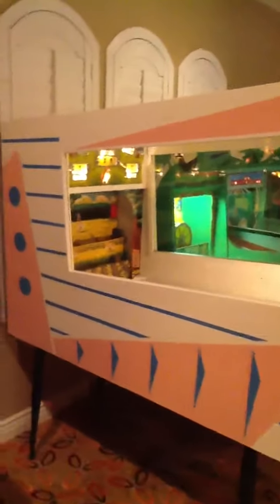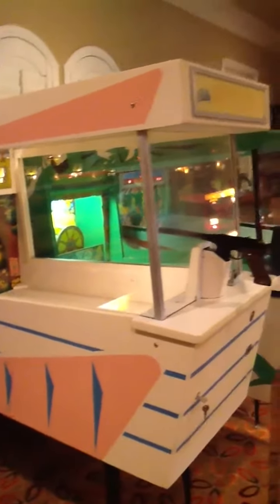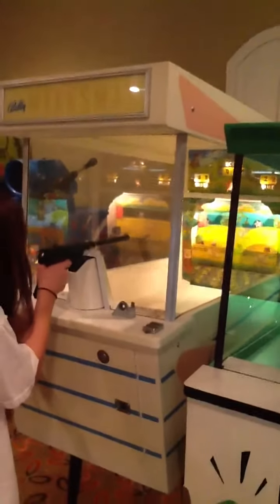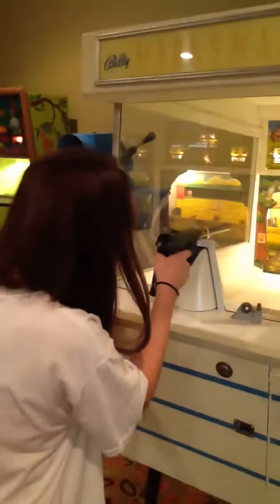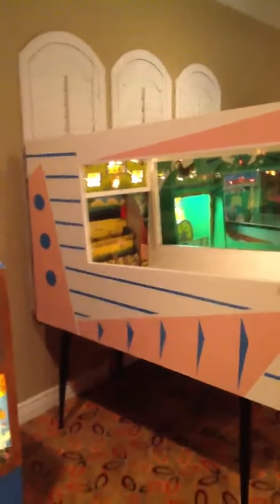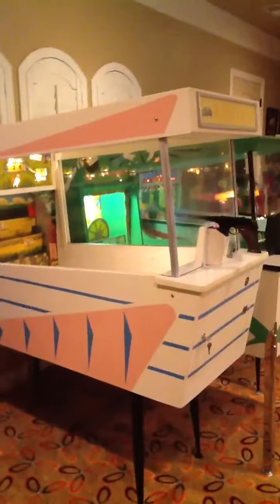1961 BALLY MARKSMAN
1961 Bally Marksman in beautifully restored condition. Another favorite game, we love all the projectile shooting games. Fantastic 1960s art deco shooting gallery. Rare, especially in this condition!

​The Torrence Collection has a long and prominent history with the rarest of antiquities spanning more than twenty-five years. A trusted industry leader specializing in the locating, restoration/preservation, appraisal, and authenticating the most exceptional treasures on the planet. World renowned for its iconic collection of original and collector quality restored automobiles, antique coin operated machines, pop culture artifacts, ephemera, advertising, and art.

The Torrence Collection is passionately assembled, preserved and curated over a lifetime by Treasure Hunter Jon Torrence. The driving force behind the collection is always forged around quality, integrity, mentoring, and the strong relationships built with fellow enthusiasts around the world. While the collection is constantly evolving, these qualities still remain the key ingredients that continue to form the strong foundation of The Torrence Collection.